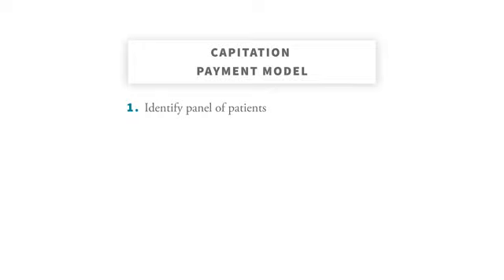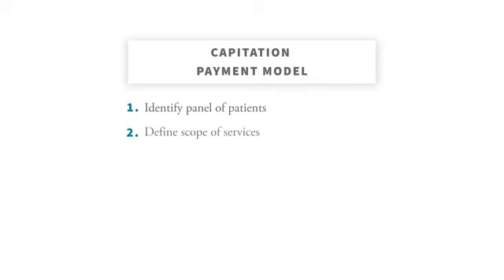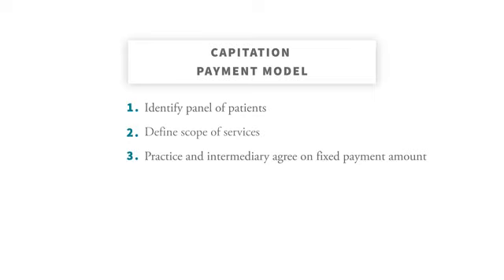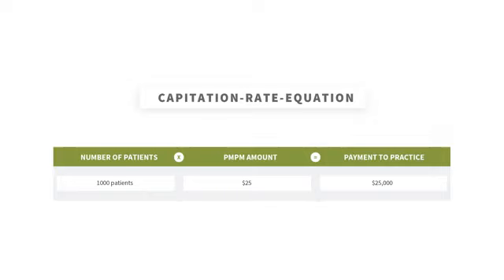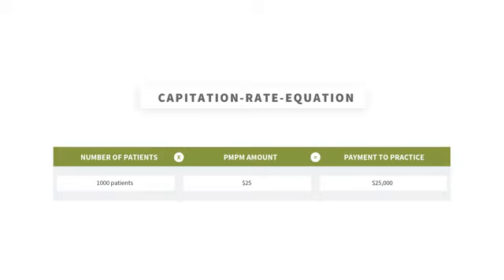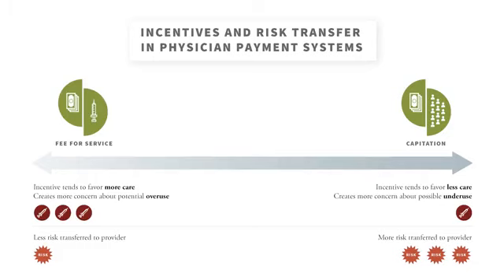18 Capitation Payment Systems Overview and Structure